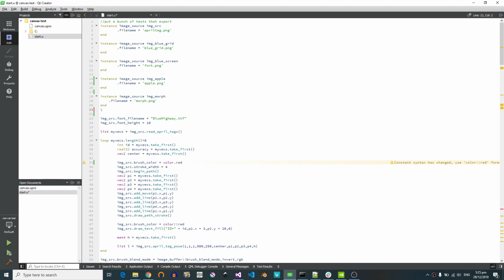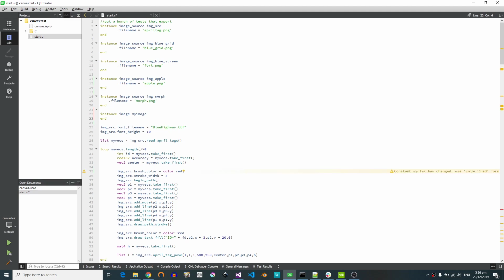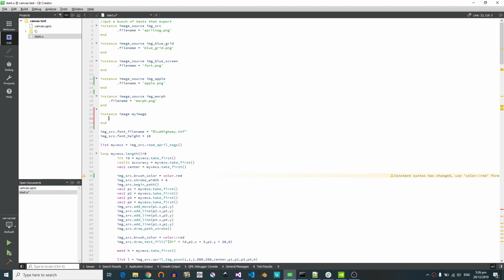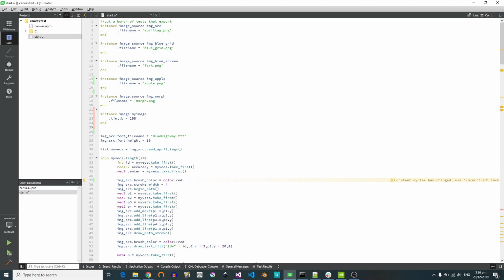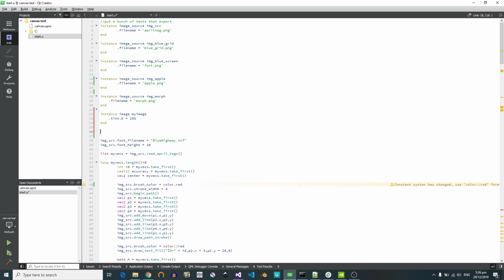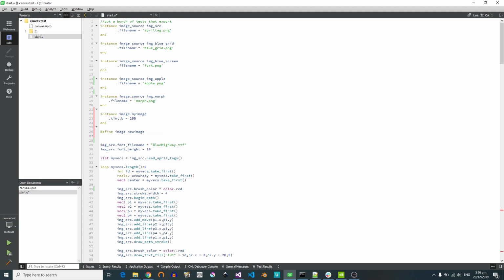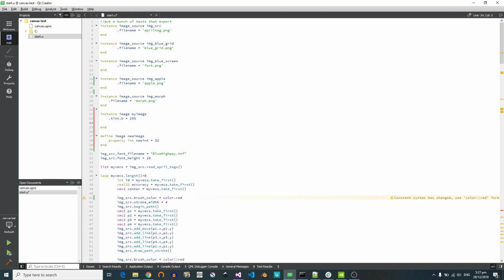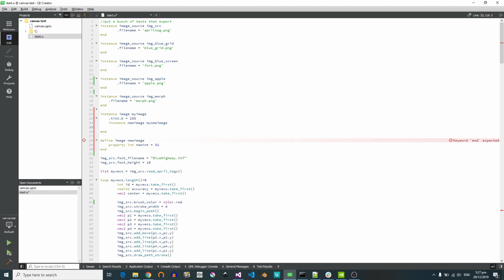New syntax highlighting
Umajin language syntax highlighting with runtime parser for QTCreator.